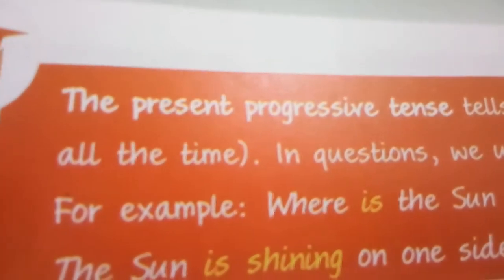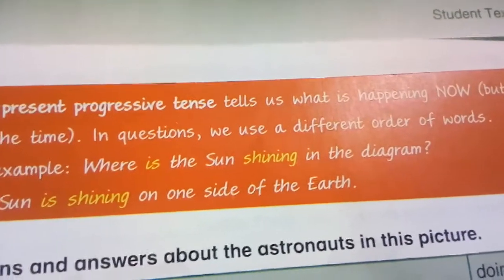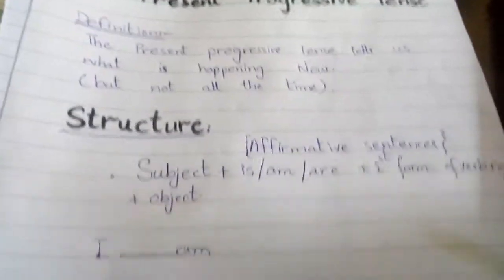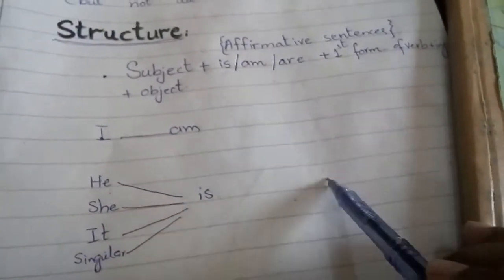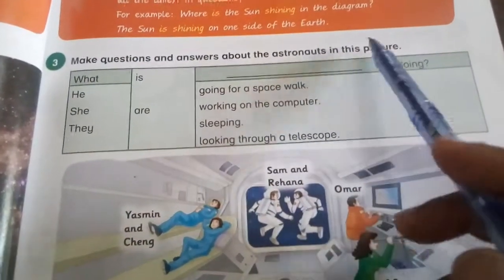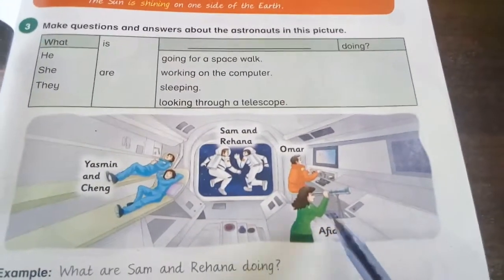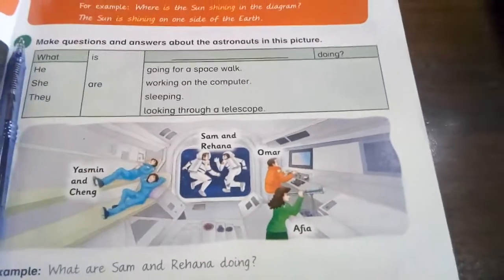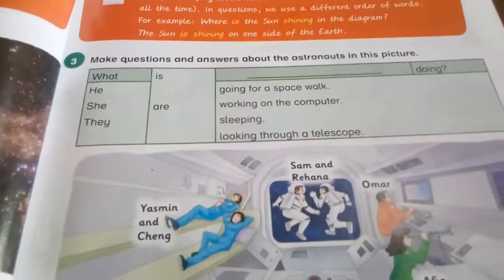Present progressive tense